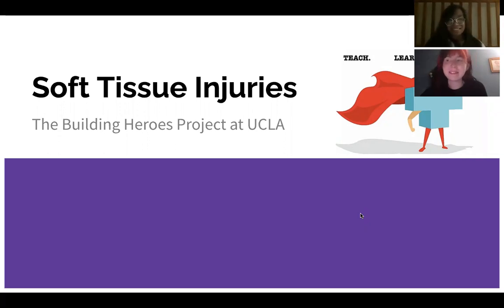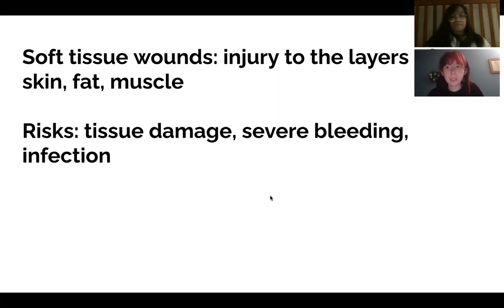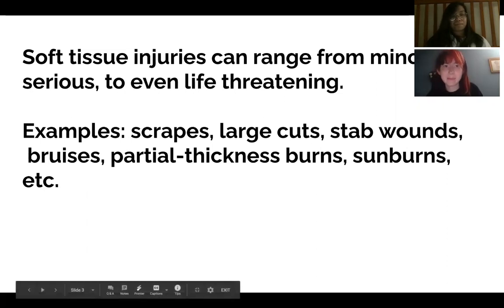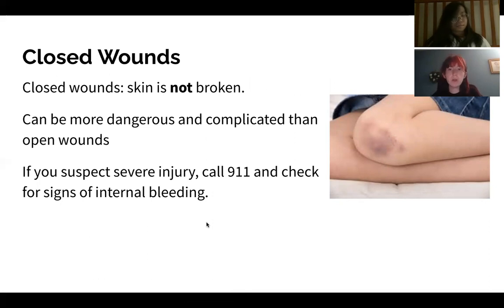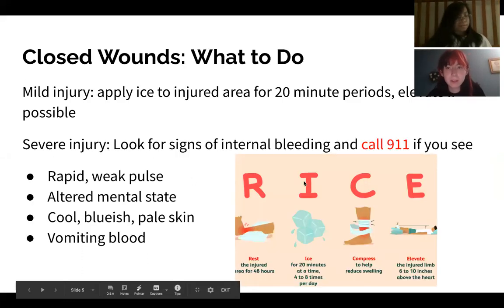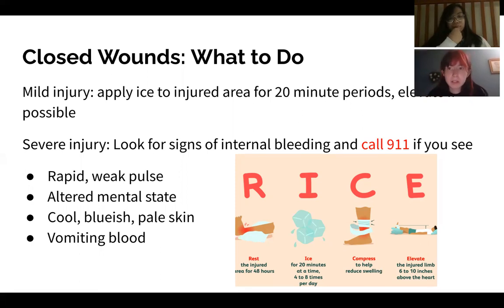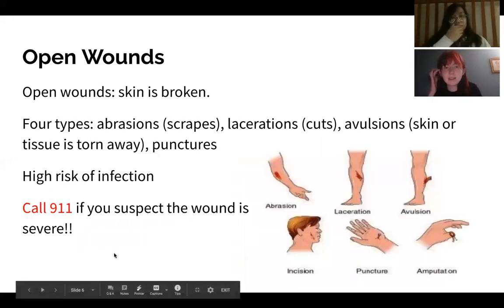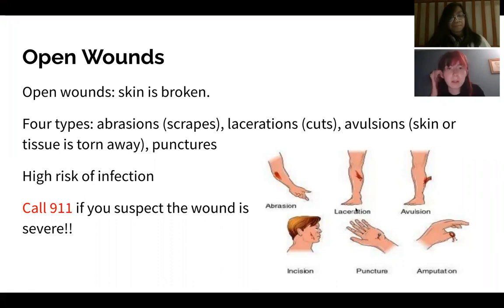What to do if there are Soft Tissue Injuries PART 1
We are an undergraduate organization at UCLA working to educate and aid the underserved and homeless populations of the Greater Los Angeles Area.

These online modules have been created to make our modules and first aid educational resources easier to access as a result of the Covid-19 pandemic. This module is based off the Red Cross Handbook, pages 95-106.

This module focuses on Soft Tissue Injuries